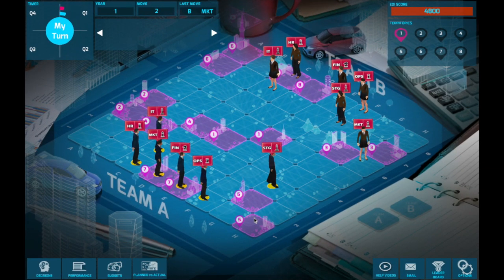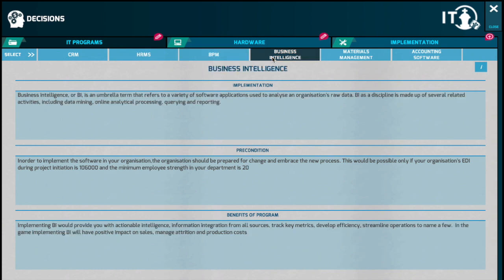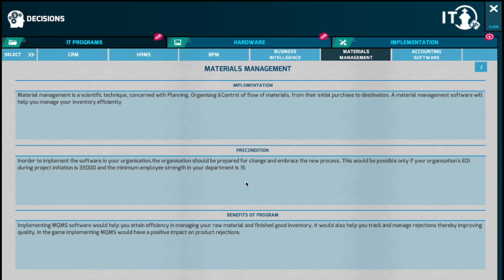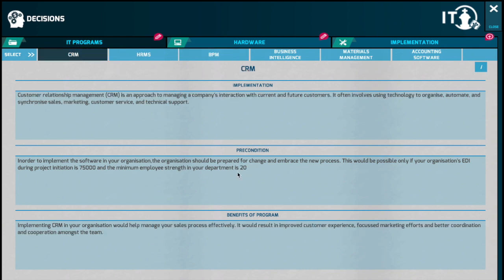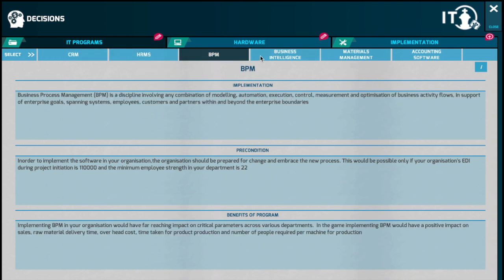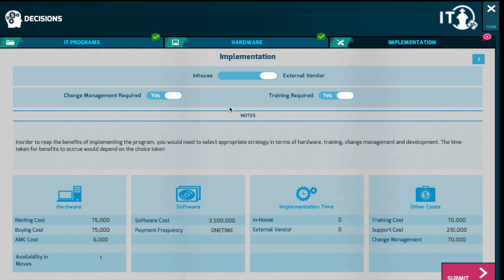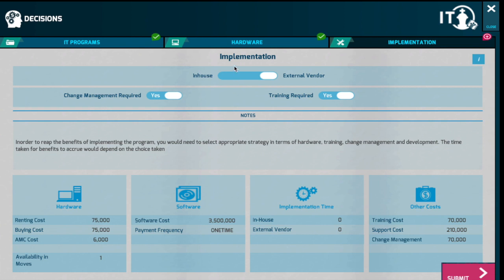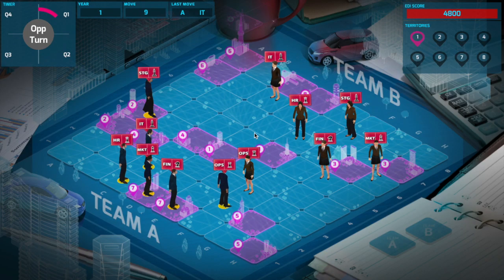Decisions - IT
This video is about IT_New